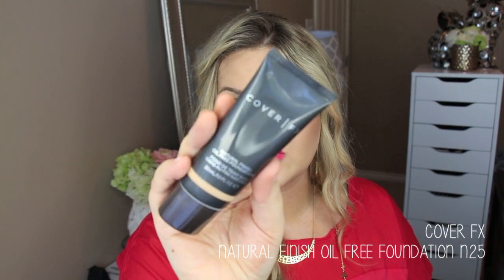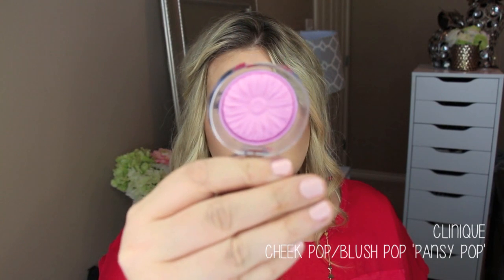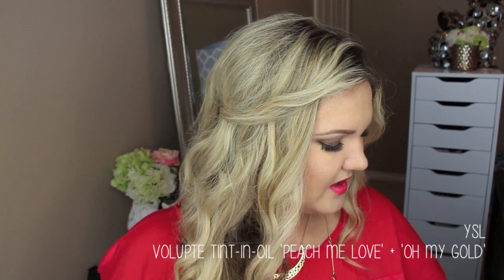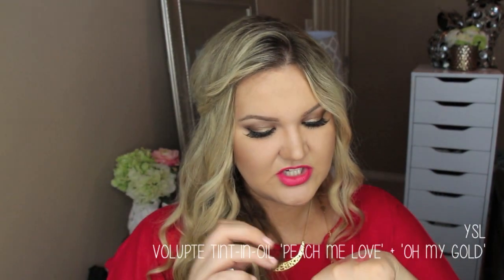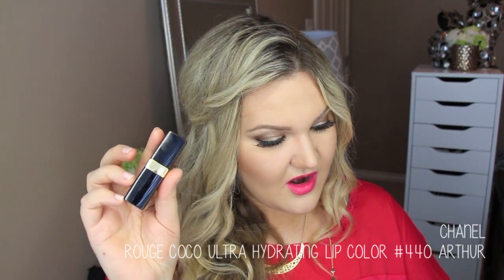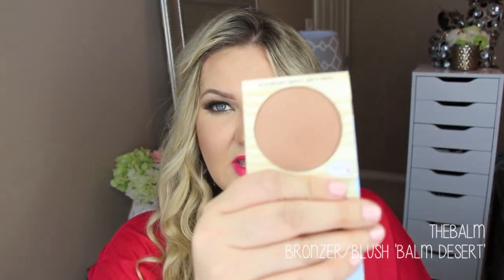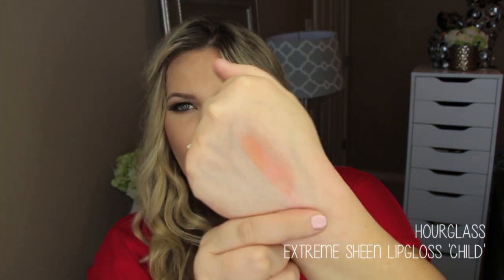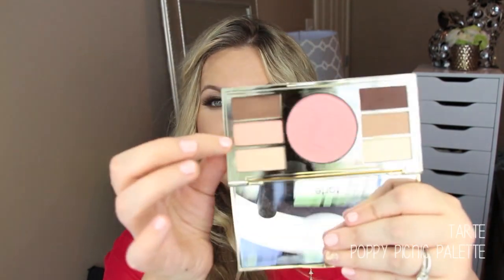★BIRTHDAY HAUL | SEPHORA, GUERLAIN, YSL, CHANEL★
So, this is a month or so long collection of products I bought for my Birthday, gifts given to me and products that were sent from PR.  I thought I would just show everything and if ya'll had anything you wanted to see in particular, you can let me know below!!! XO- Laura

EYES:
NAILS: Nails Inc. MayFair Lane
JEWELRY:  Stella&Dot Rebel Drop Earrings

-Marshmallow
-Berri Raine